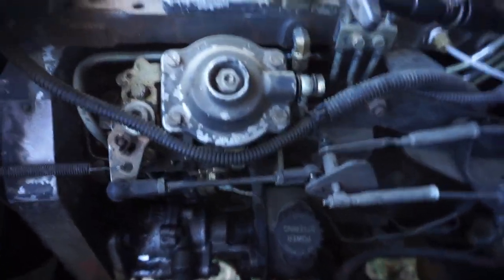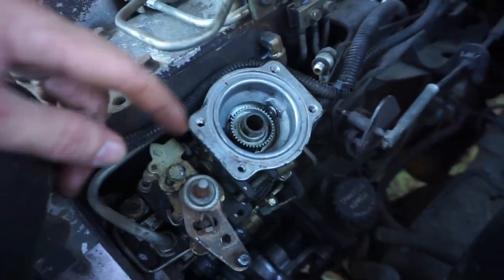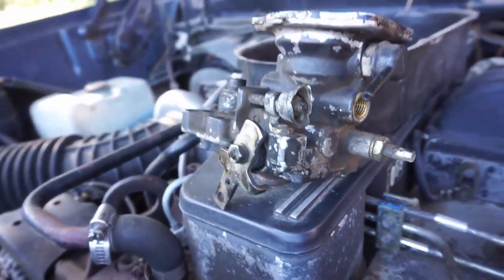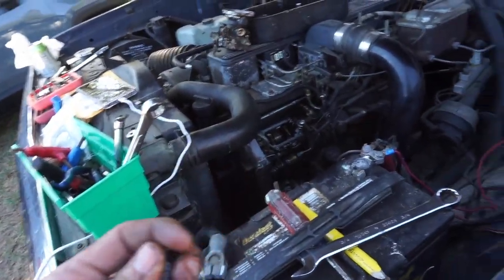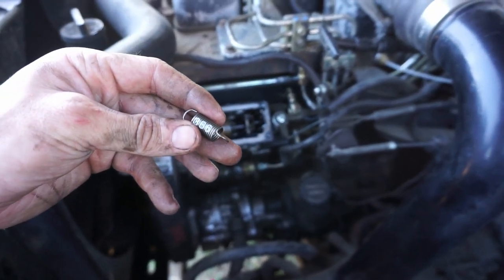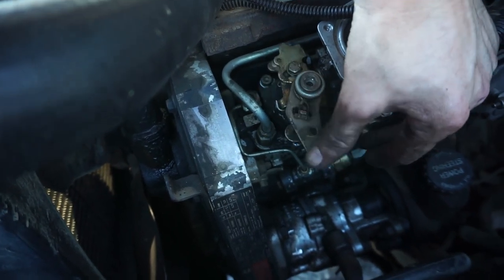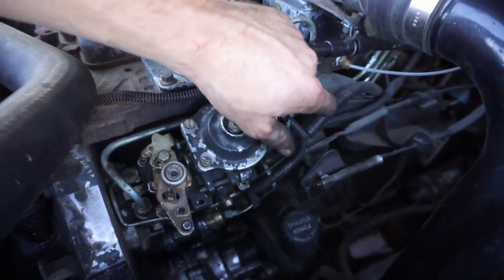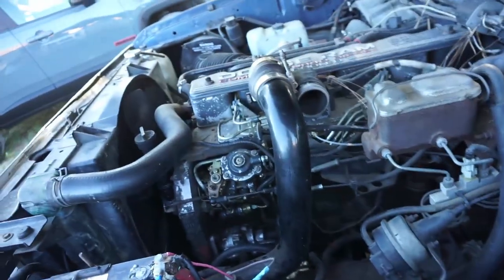First Gen Cummins Fuel Pin and Gov Spring Install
In this video, we install an aftermarket 3200 RPM governor spring and fuel pin on our first gen Dodge Cummins D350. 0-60 is coming!